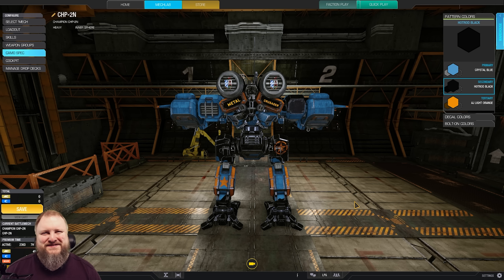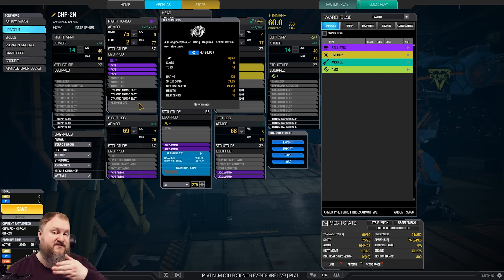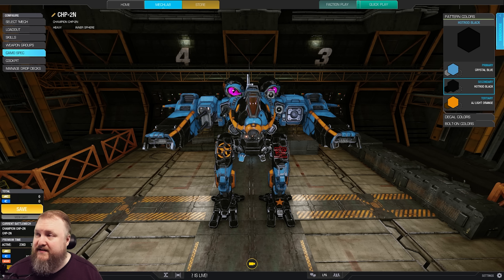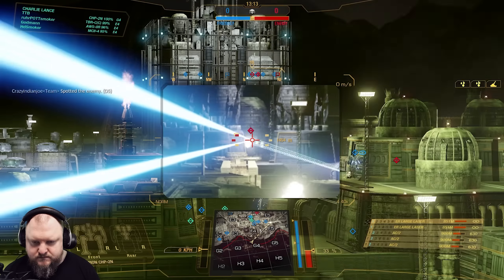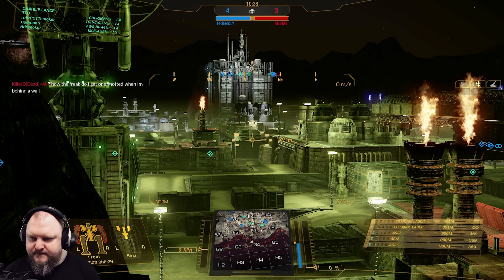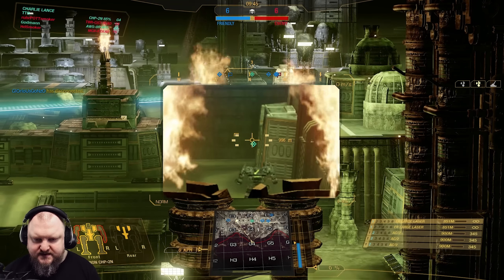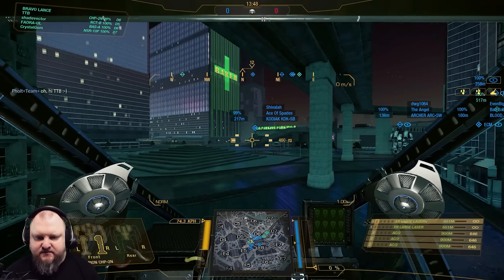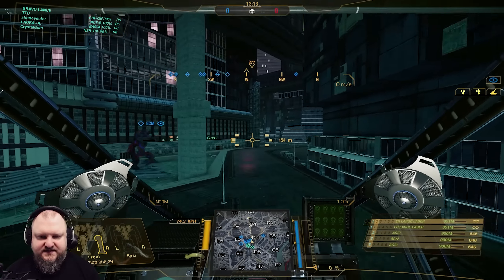Something different! What do you think? - Champion - German Mechgineering #576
I tried to make a long-range Champion work... turns out it is pretty high risk to play! Enjoy!

00:00 Build and Skilltree
04:05 Match 1
12:36 Match 2